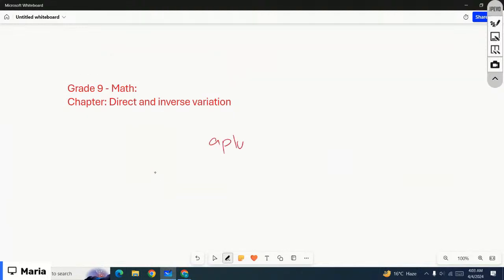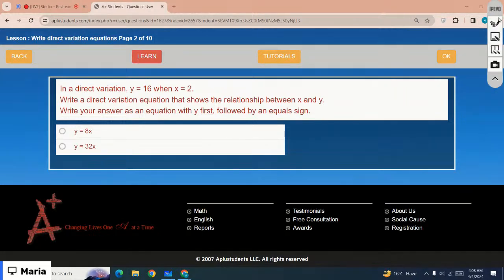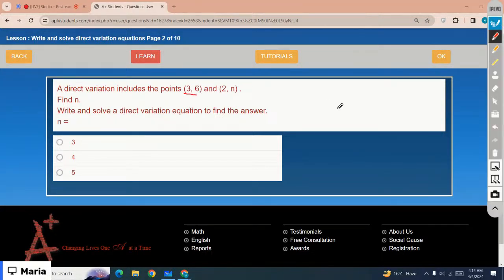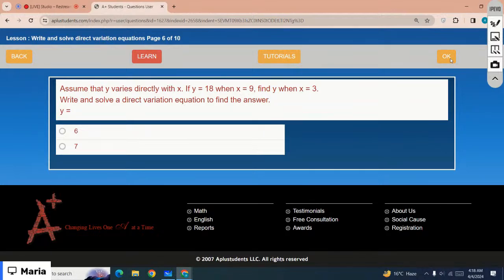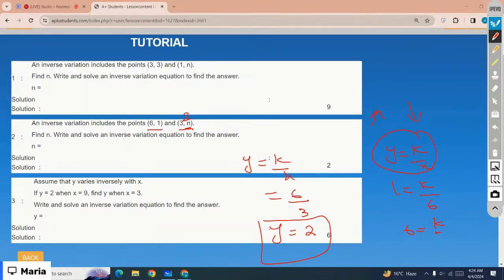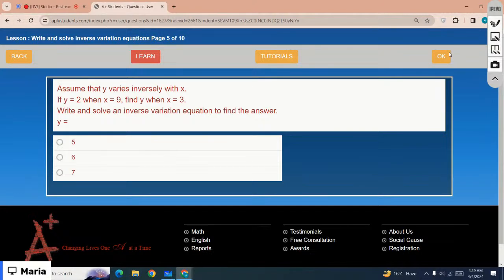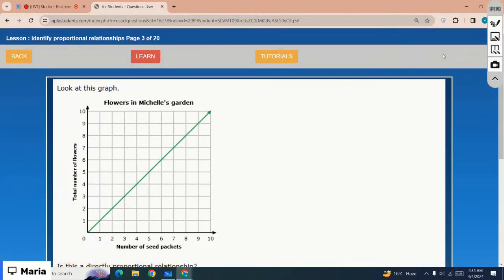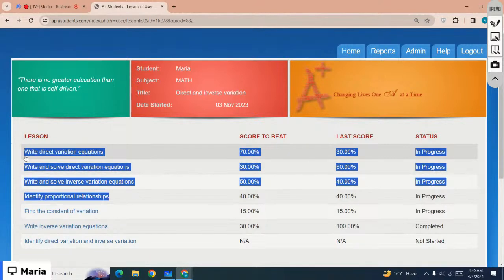Grade 9 - Math: Direct and inverse variation